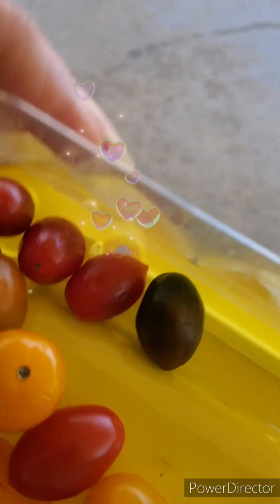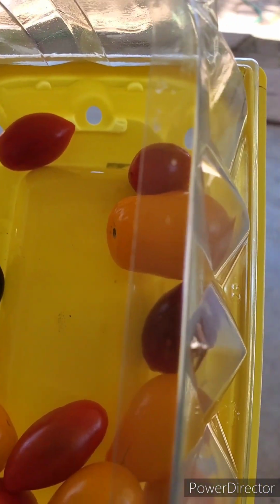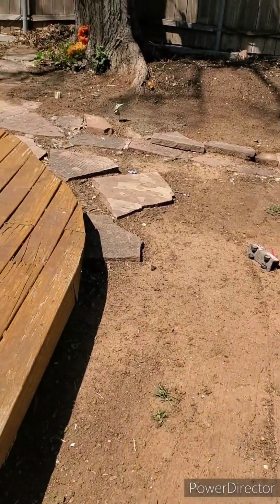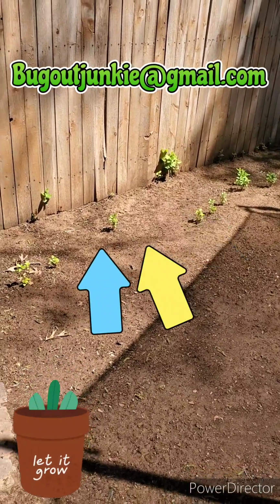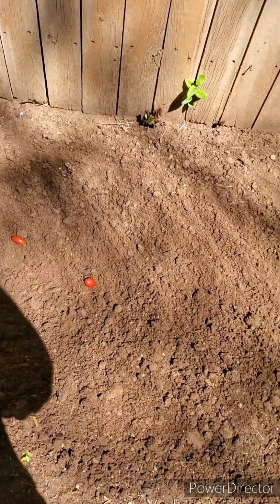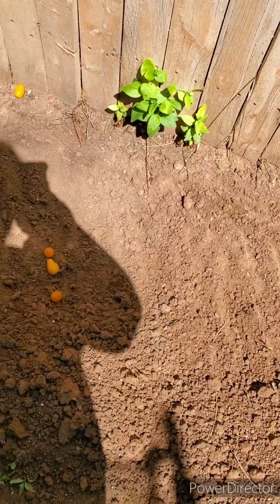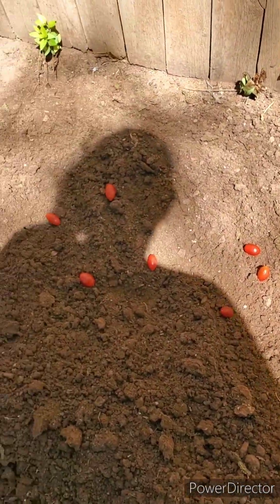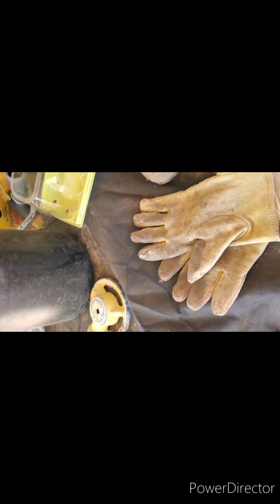Planting *STORE BOUGHT CHERRY TOMATOES * BUGOUT STYLE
These characteristics that I bought from the store started getting real soft and mushy and so I decided to plant them in the ground to see what happens they're very tasty they are product of Mexico but they are very very good and Mexico does have some good fruits and vegetables.